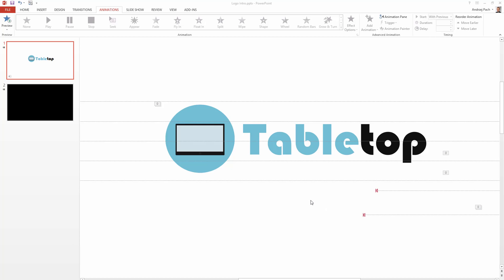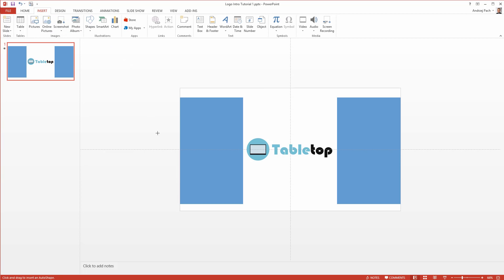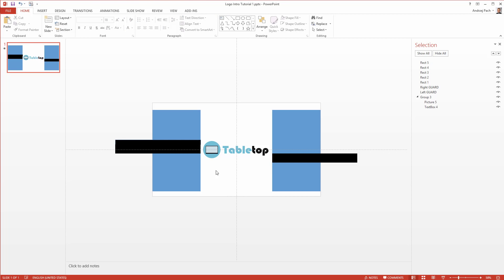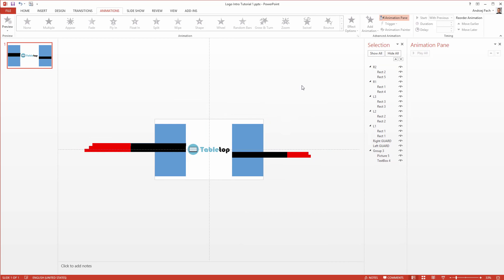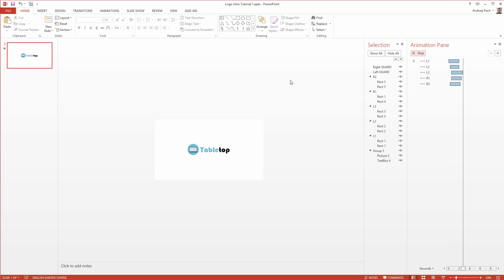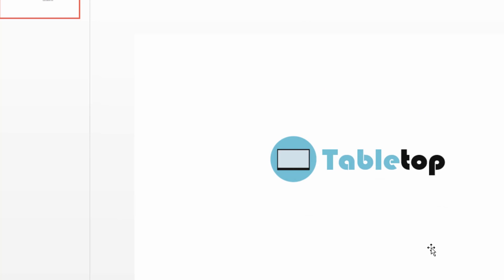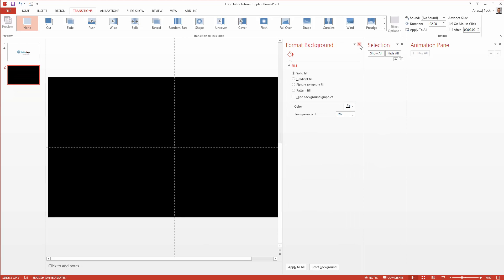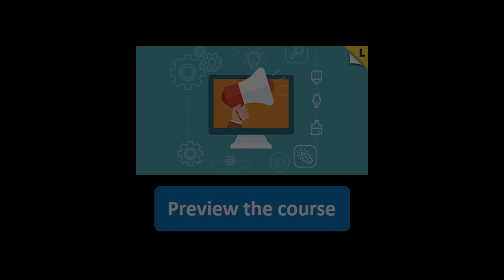How To Make Logo Intro Templates For YouTube in PowerPoint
Hello everybody and greetings! In this extensive Powerpoint animation tutorial I will guide you through my entire workflow and creation process of a video intro reveal in PowerPoint. You can use Powerpoint as an animation software and video editing tool and that's what I'm trying to prove with my tutorials. We will work on a real word project with a logo for a fictional company called "Tabletop" I've prepared.

➥ MY POWERPOINT COURSES FOR $10:
PowerPoint Masterclass: